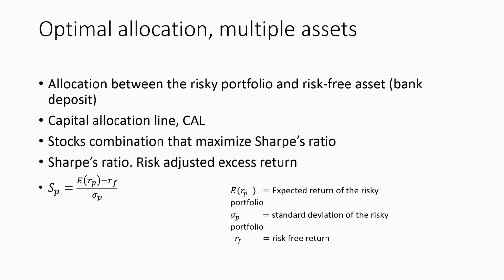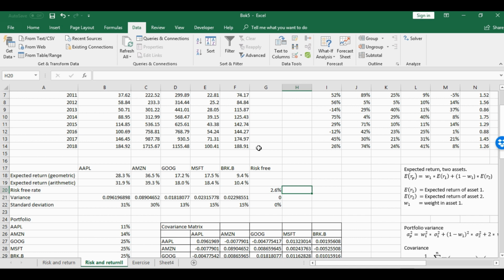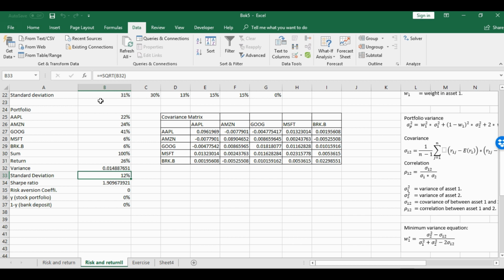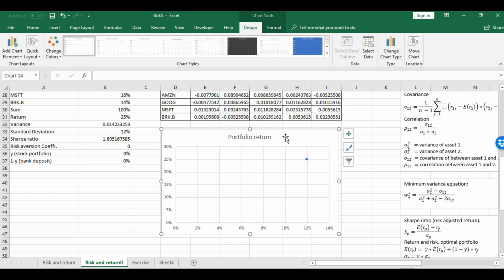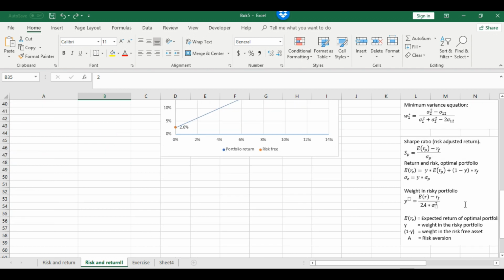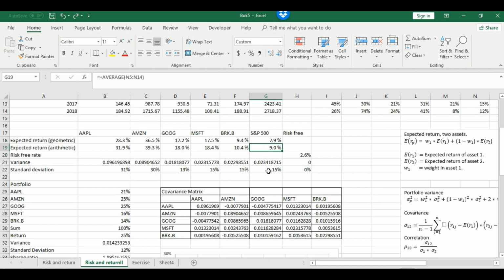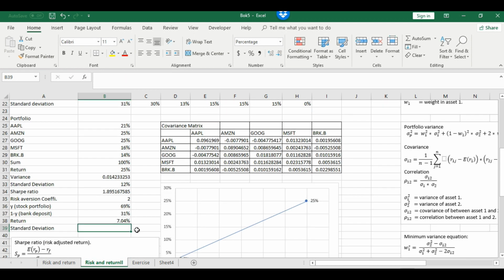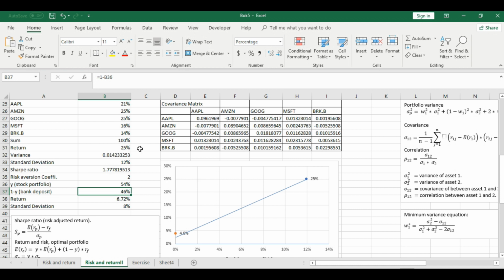Optimal portfolio of stocks and bank deposit